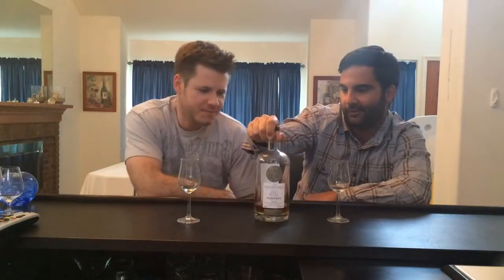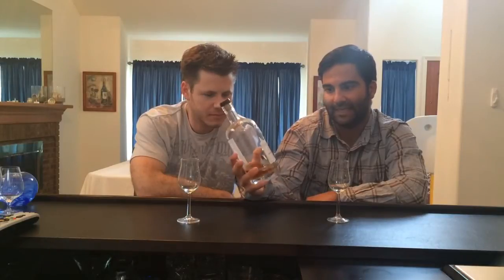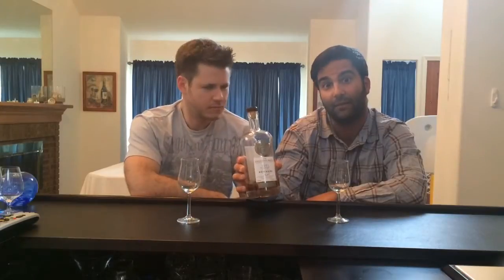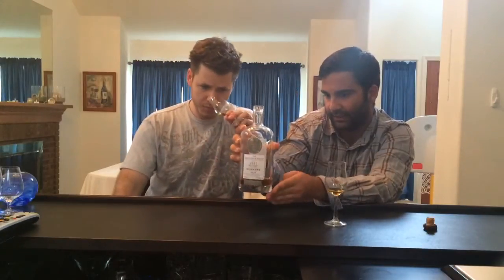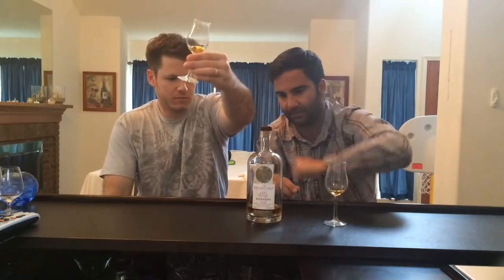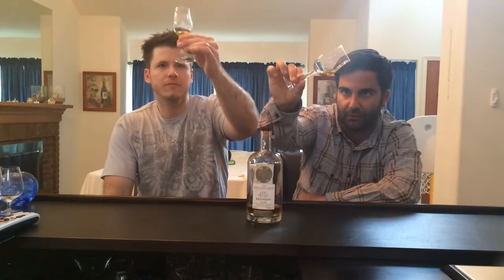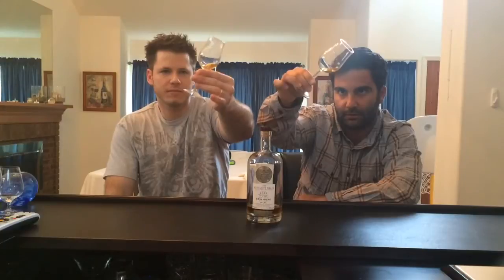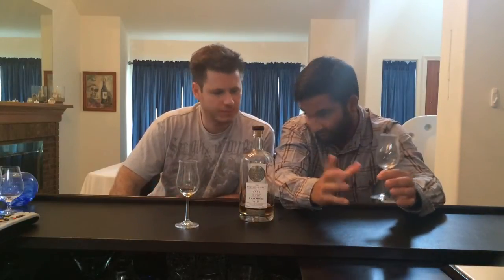Whisky Review 11: Bowmore 2001/2013 11yo - The Exclusive Malts - Cask No. 1128 - 53.6% abv